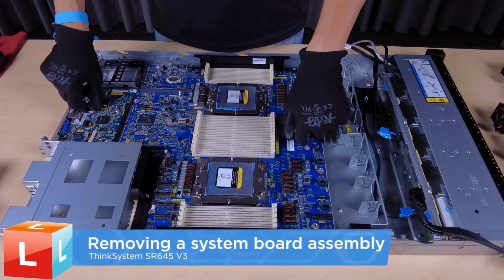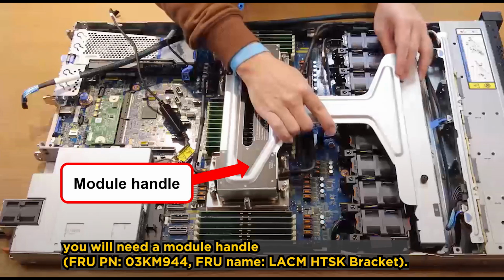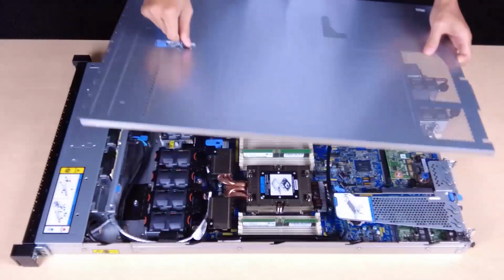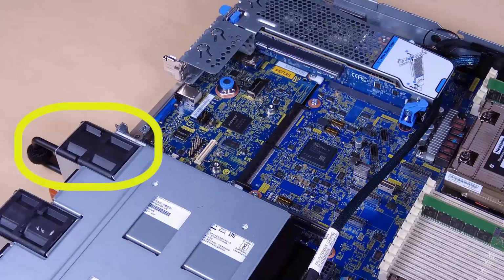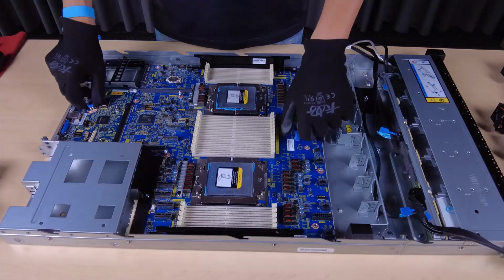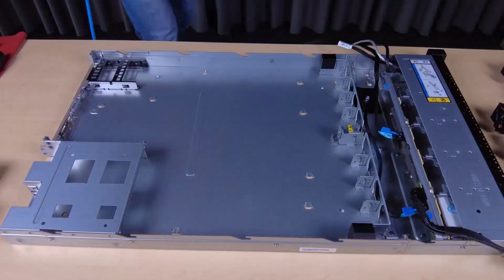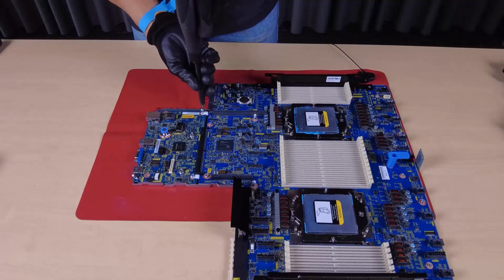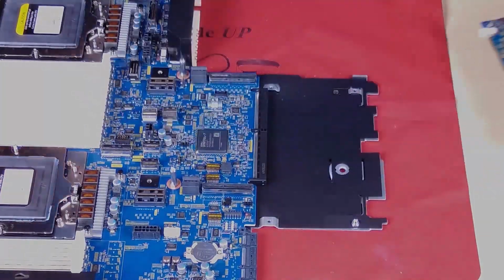Lenovo ThinkSystem SR645 V3 removing a system board assembly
This video introduces the procedure used to remove a system board assembly from the SR645 V3